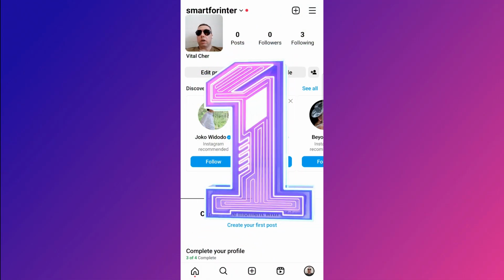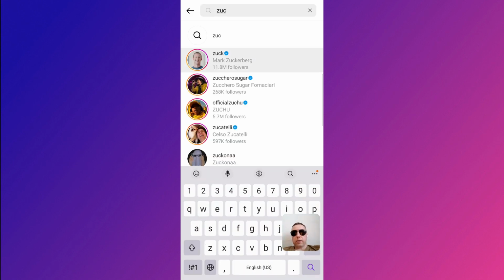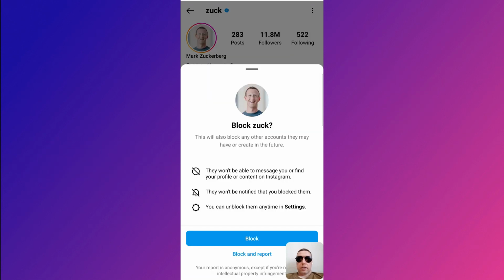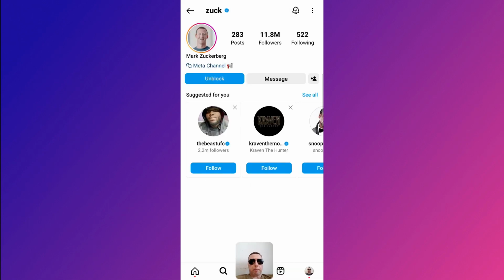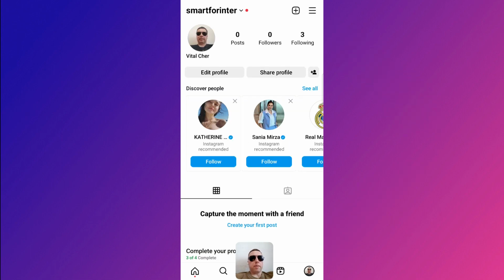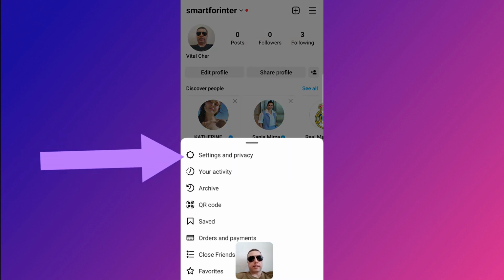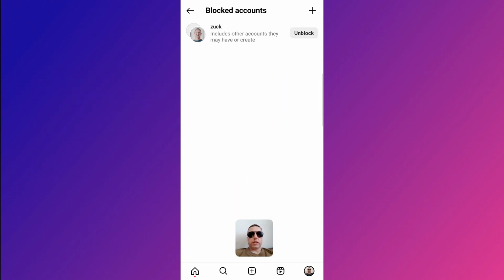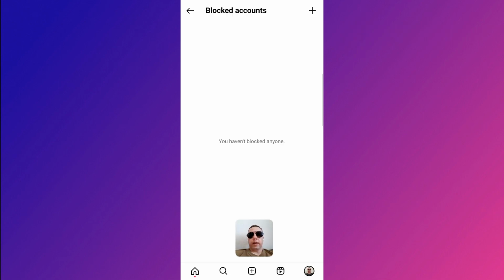How to Unblock Someone on Instagram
There are two ways to unblock a user on Instagram.
The first way is to go to his page and click "Unblock".
The second way is to go to your Instagram account settings and find the Blocked section there. All blocked users are waiting for their fate there. There you can pardon and unlock those who have atoned for their guilt.